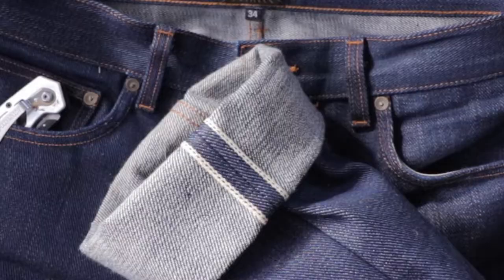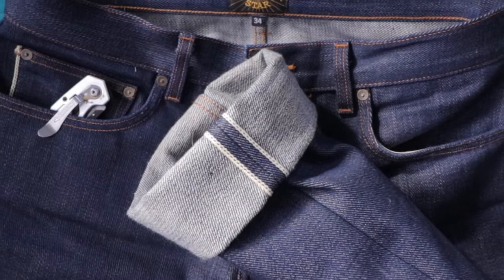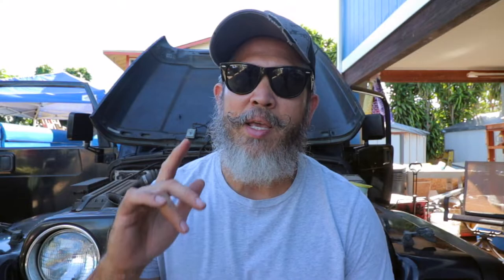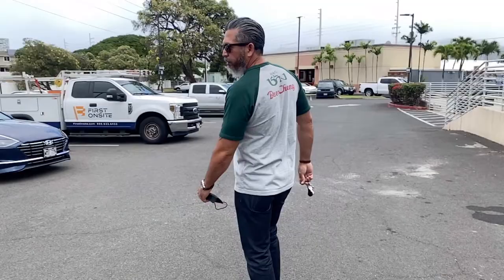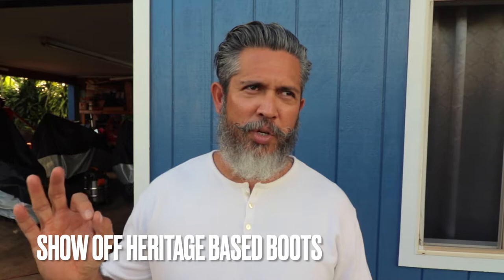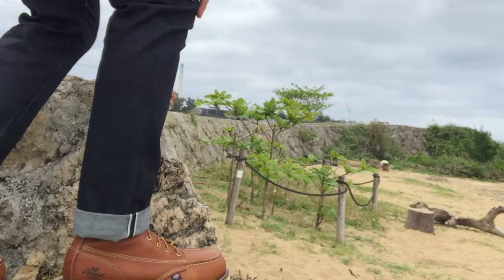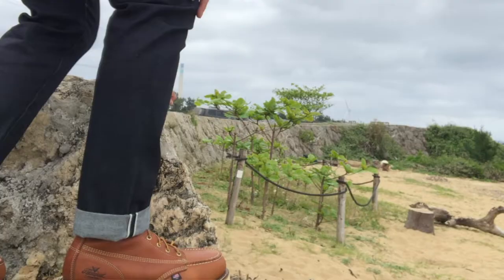Why Denim Heads Fold, Cuff, or Roll Their Selvedge Jeans?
You have more than likely noticed the folded or cuffed jeans on my videos and ask yourselves why I do that.  I go over some of the reasons here and remember that this is my opinion.

The BRAVESTAR 21.5 oz selvedge denim/jeans is the only jeans I will wear next year for a minimalist approach to heritage style.  I'll have another pair or two for variety but for blue indigo style, this is the one!

I love this awesome men’s grooming tool!  You should definitely try it because I know it works!

Gear I wear on the daily:

Red Wing Iron Ranger 8085

Momotaro Cotton TShirt: Ebay (Japan Ebay)

Seiko SN395

Gear I use to make videos:

Canon Camera T7i EOS

Sony ZV-1 Vlog Camera

Zoom H1n Voice Recorder

SanDisk Micro card 200 GB

Joby Gorilla Pod 3K

Eekoto 79” Tripod